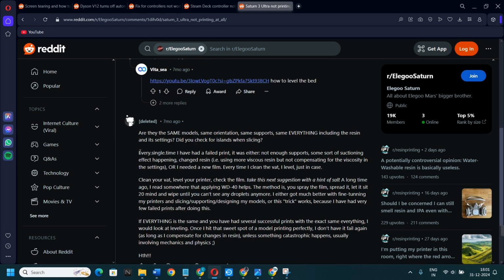Elegoo Saturn 3 Ultra not printing - How To Fix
In This Video I am Going to Show You Elegoo Saturn 3 Ultra not printing - How To Fix